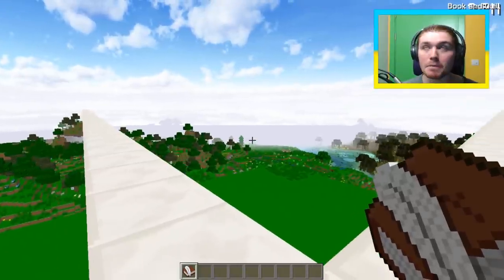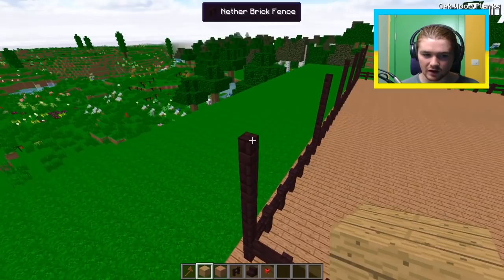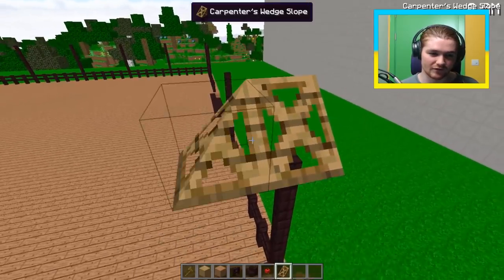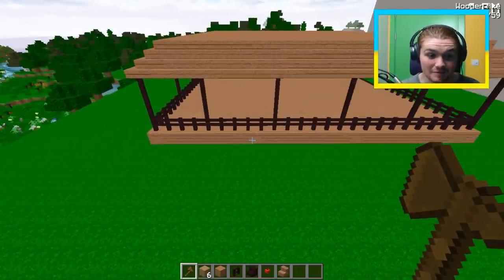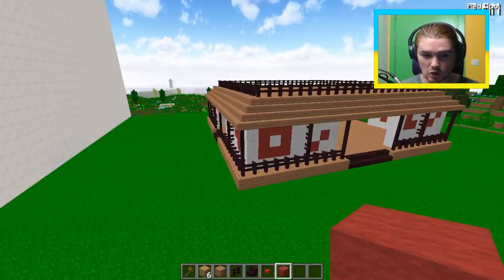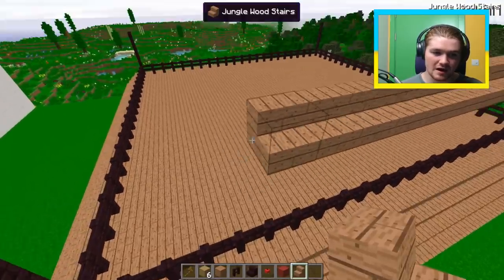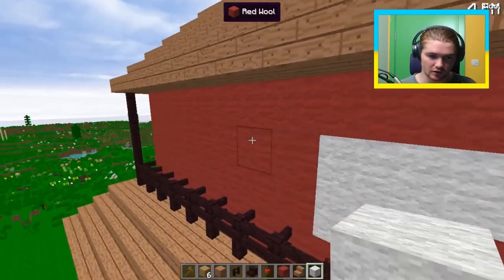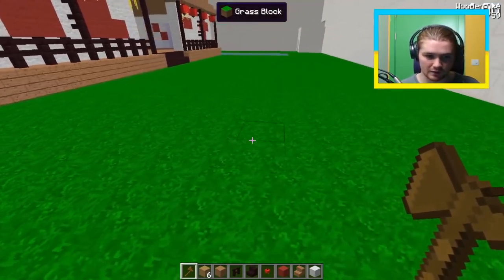HOW TO BECOME A LEGO NINJAGO!! Baby Duck Minecraft Adventures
If you liked this video guys give it a huge 👍!!